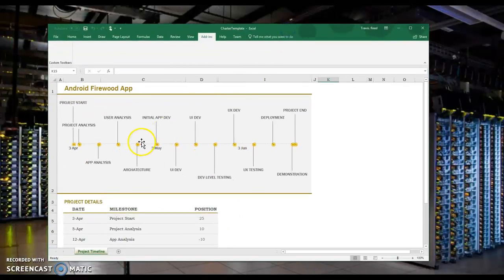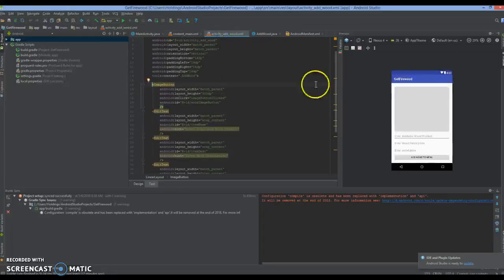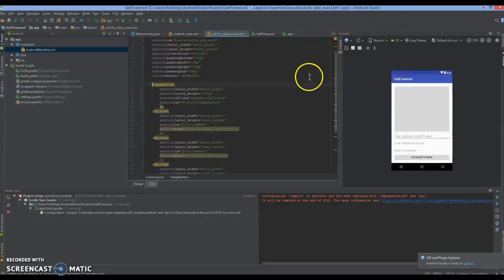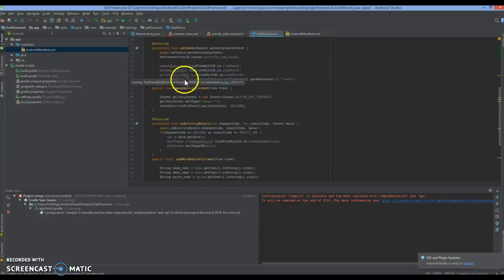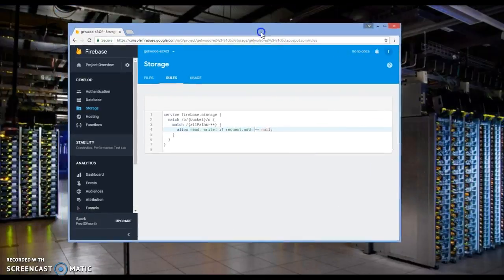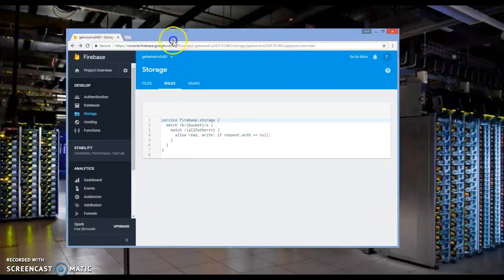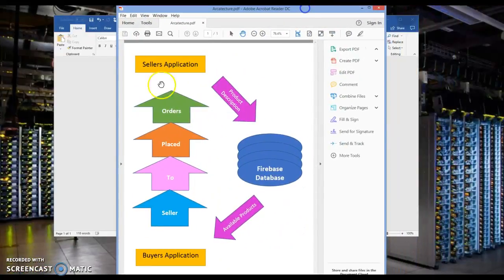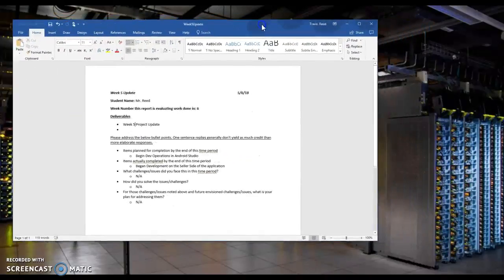Week 5 Update Capstone 492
Start Of Dev - Android Studio